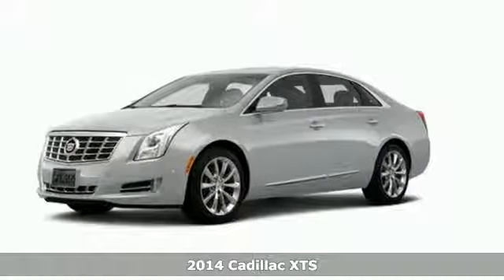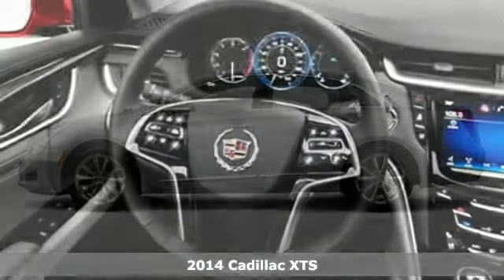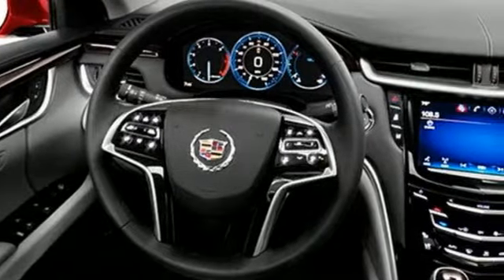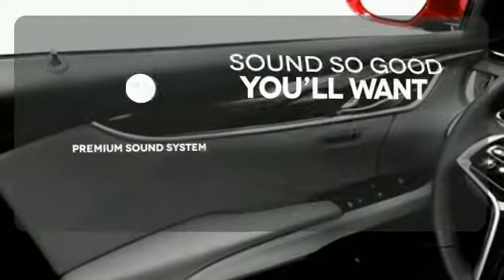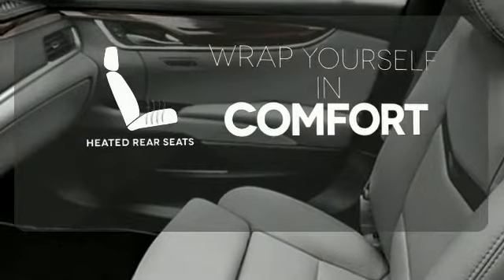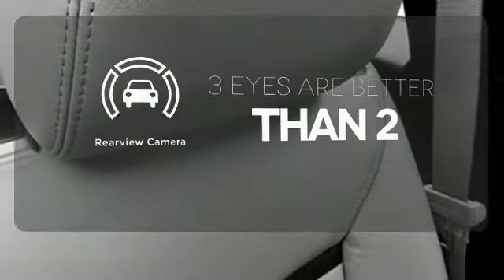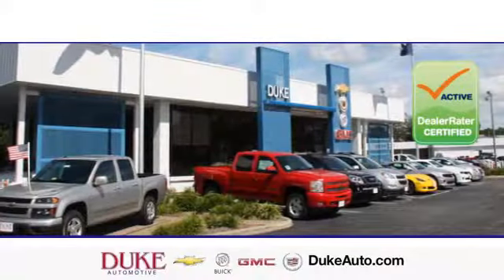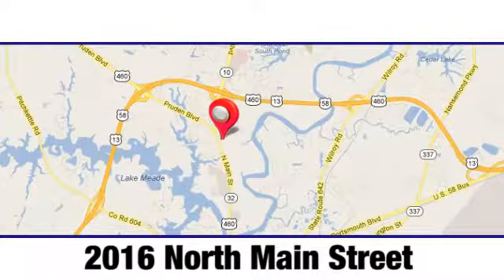2014 Cadillac XTS Suffolk Norfolk Chesapeake VA Beach, VA #142069 - SOLD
Year: 2014
Make: Cadillac
Model: XTS
Trim: Luxury
Engine: 6 Cyl - 3.6L
Transmission: Automatic
Color: Silver Coast Metallic
Stock #: 142069
VIN: 2G61M5S31E9326077

Address:
2016 North Main Street